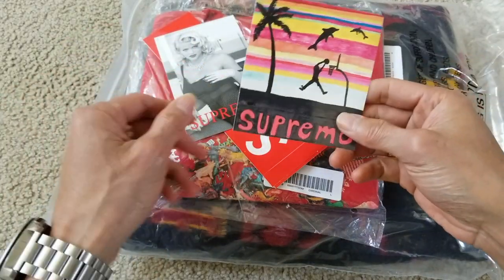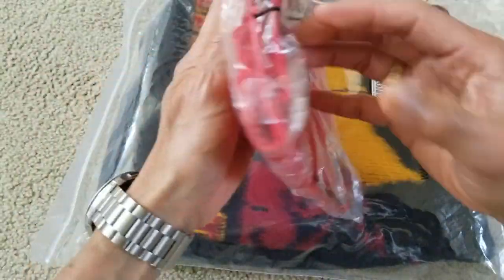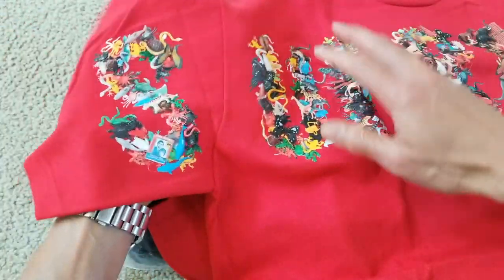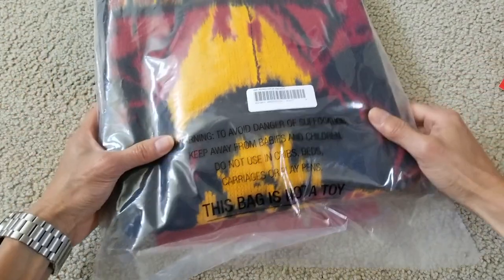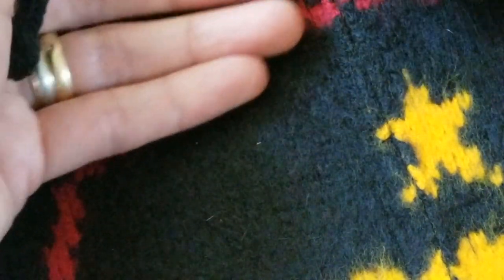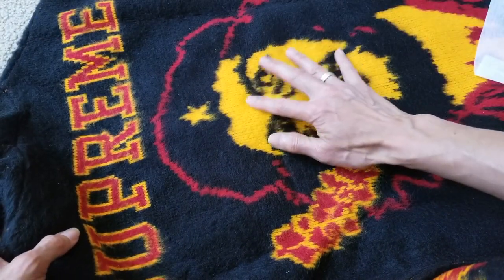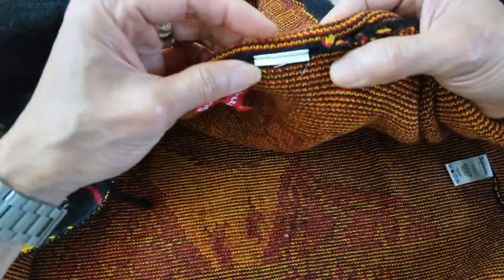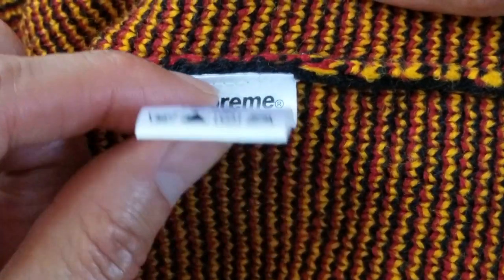(2) Supreme Toy Piles Tee & CHE CHE Zip Up Sweatshirt + Try-On Body Fit!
SS21 Week #8 Pickups!